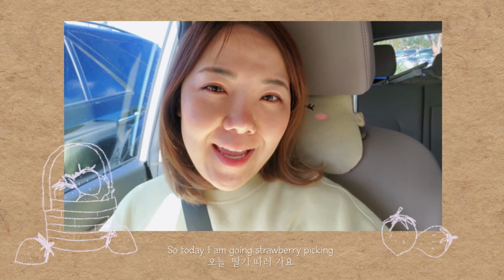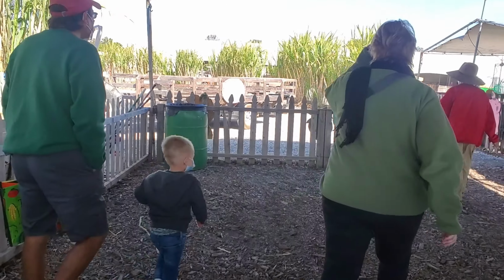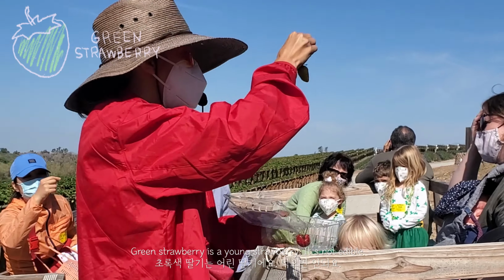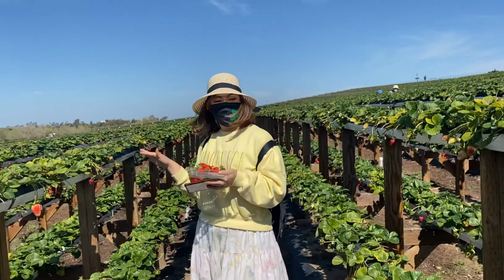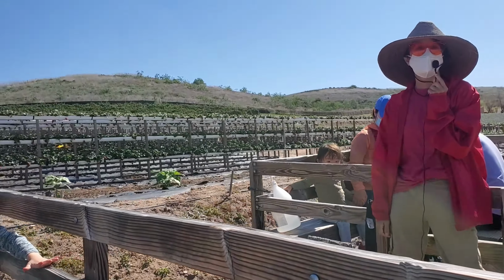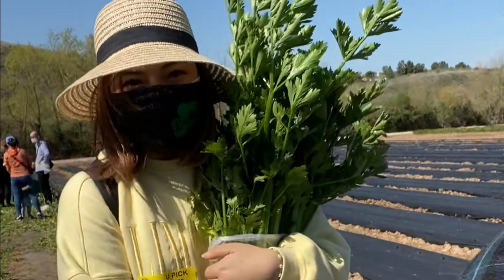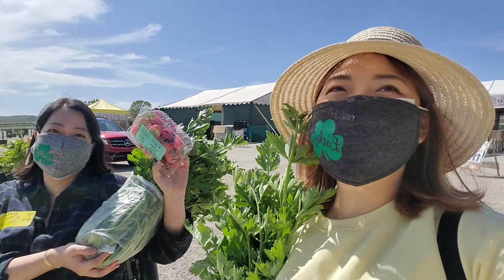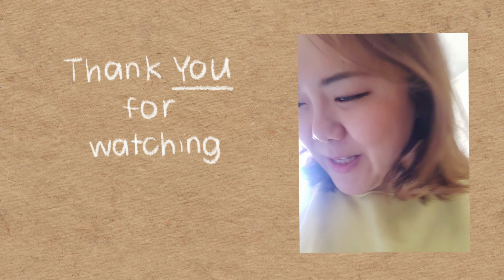OC Adventures | Strawberry Picking & Petting Zoo at Tanaka Farms | 딸기 따기 체험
Strawberry Picking at Tanaka Farms in Irvine, California.
For $20, we got to go on a tractor tour, pick strawberries (based on availability), got some celery (veggies may differ), and got to meet some furry, fluffy, feathery friends.

Strawberry picking is based on availability. Check with the farm before purchasing your ticket as there is no strawberry picking available on days where there aren't a lot of strawberries available.

티켓 구매하시기 전에 농장에게 한번 전화 하세요.
딸기가 많지 않은 날에는 딸기따기체험 안 할 수 있습니다.